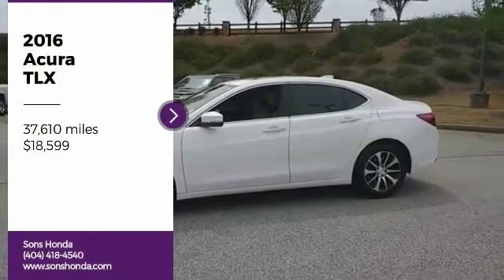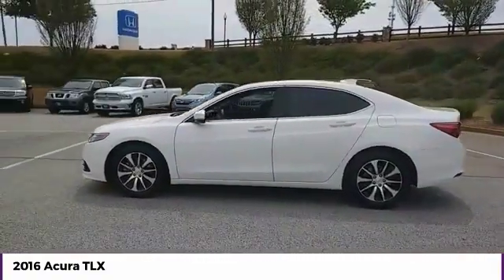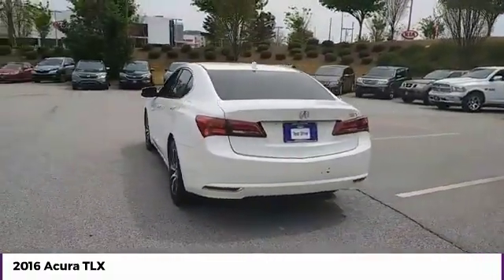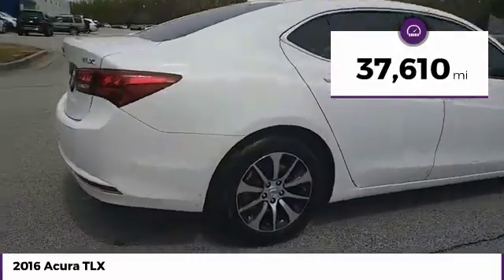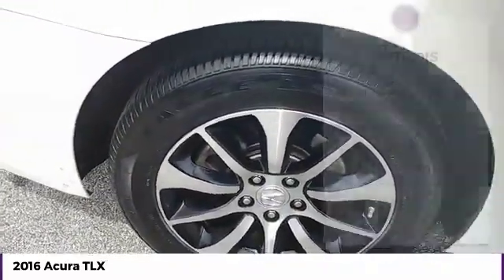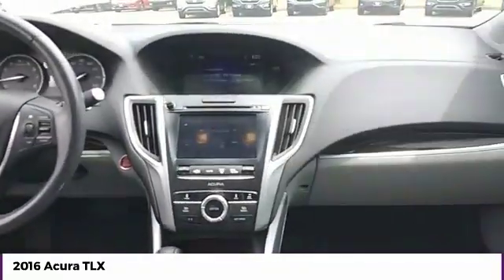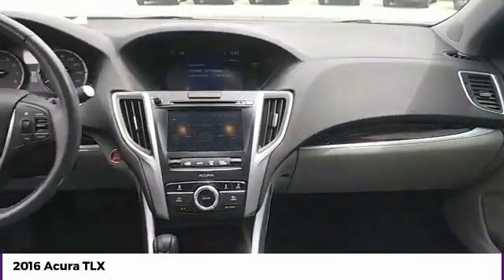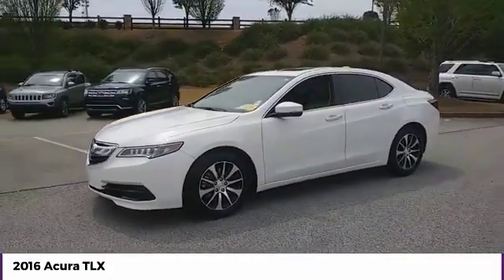2016 Acura TLX Used P6947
McDonough,Morrow,Griffin,McDonough
2016 Acura TLX  - $18599

Sons Honda
105 Sons Drive

SPOTLESS ONE-OWNER! LEATHER! SUNROOF! ALL THE POWER OPTIONS! ALLOYS! BLUETOOTH! BACK UP CAMERA! VERY CLEAN! HURRY IN! WILL NOT LAST!brbr24/35 City/Highway MPG Check out Sons Honda, featuring the largest selection of Honda Certified vehicles on the southside and home to the Sons Advantage. We remove sold units as quickly as possible, due to our high inventory turnover of vehicles per month it is possible that some may remain online so please call in advance to make sure that the vehicle that you are looking for is still in stock. Our prices are current market based, set to remove the negotiating process and streamline your visit with us. We are able to set our prices based on our competitors to ensure you receive the best value possible. Please print this ad to receive this special internet offer. No other discounts or offers may apply.brbrAwards:br * ALG Residual Value Awards * 2016 KBB.com 10 Best Luxury Cars Under $35,000 * 2016 KBB.com 5-Year Cost to Own Awardsbr2016 Kelley Blue Book Brand Image Awards are based on the Brand Watch(tm) study from Kelley Blue Book Market Intelligence. Award calculated among non-luxury shoppers.  Kelley Blue Book is a registered trademark of Kelley Blue Book Co., Inc. Reviews:br * Cabin does a good job of filtering out unwanted noise; rear seat offers more legroom than many competitors; loads of features for the money. Source: Edmunds